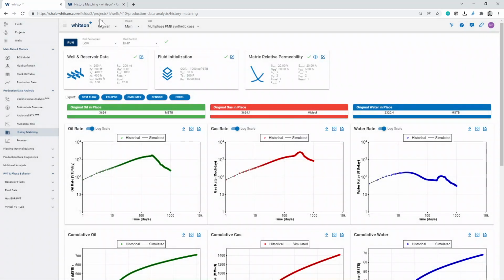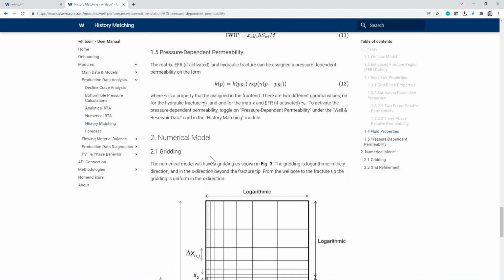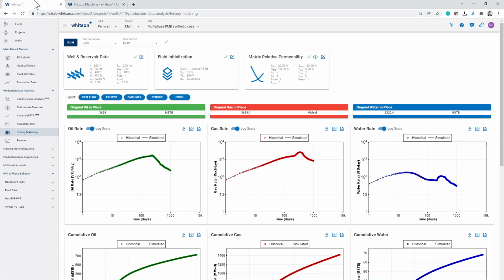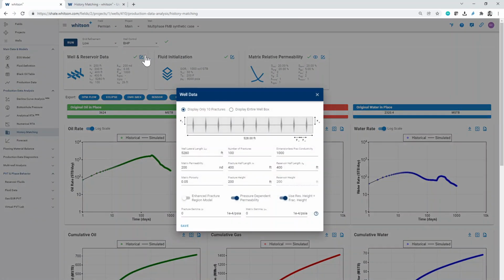Tip Tuesday #30: Pressure dependent permeability in matrix